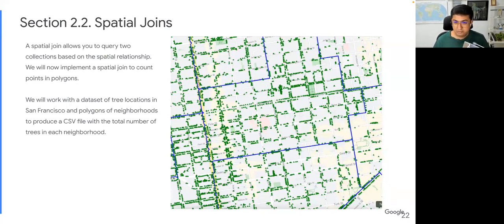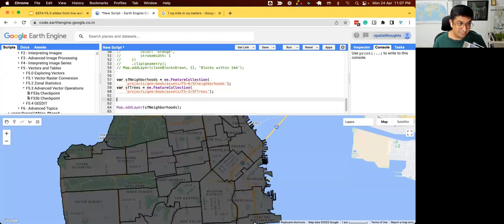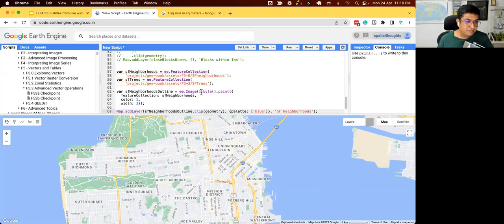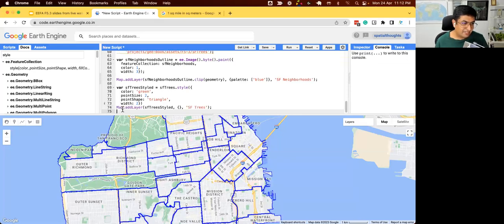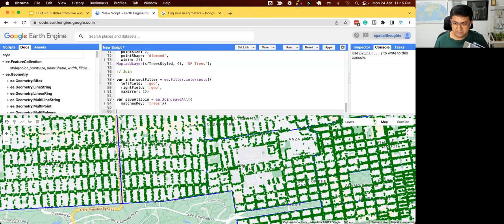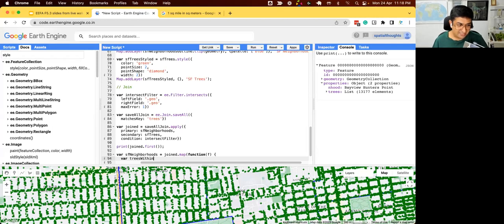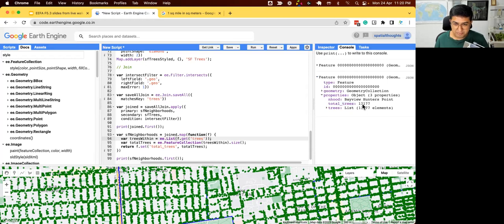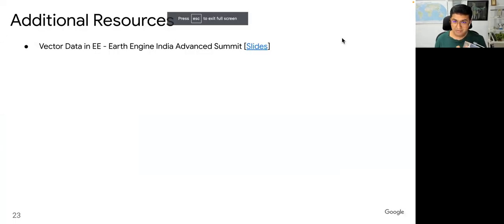F5 3 Part 4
Chapters
0:00 - Intro
00:11 - Spatial Joints
00:51 - Counting Points in Polygon
02:45 - Paint
06:42 - Style Function
07:32 - Visualize the Style Data
09:16 - Join Type
14:10 - Post Processing
15:30 - Export the Results